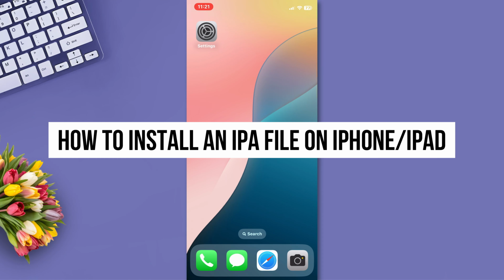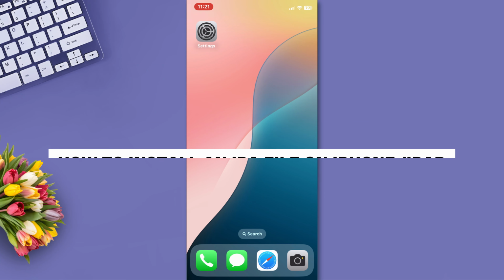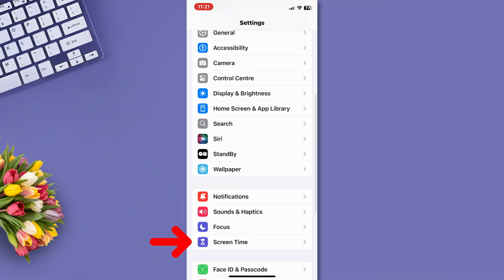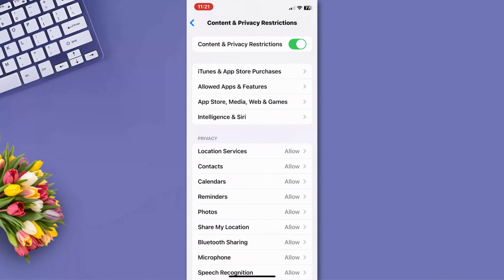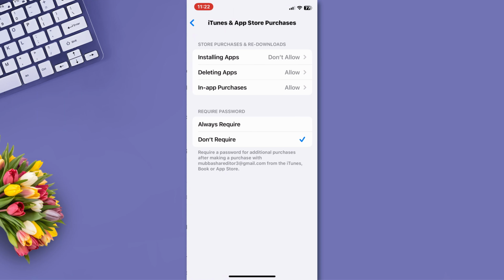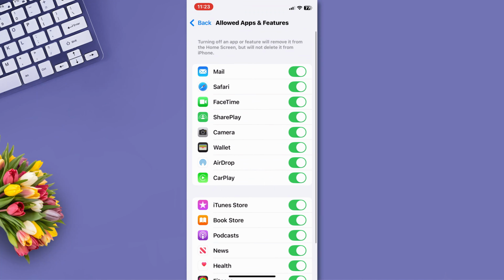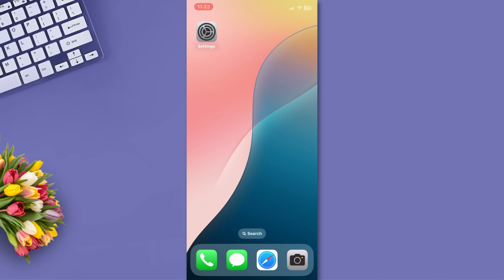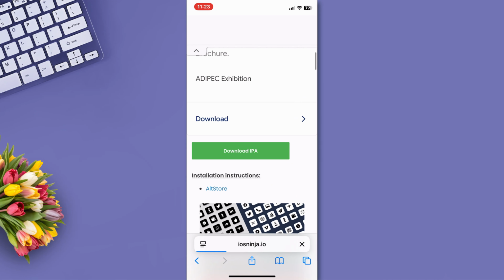How To Install IPA File On iPhone/iPad (No App Needed) 2025 - Full Guide